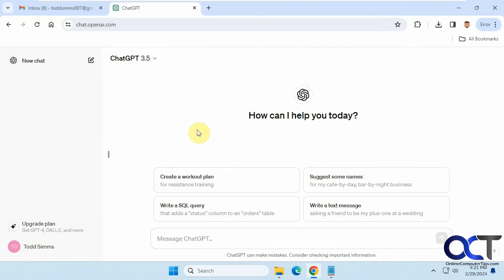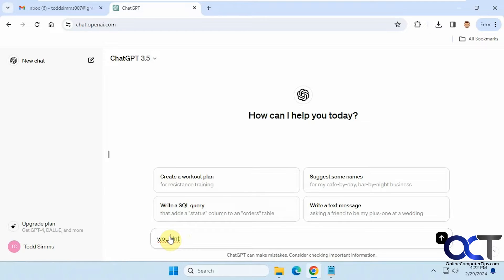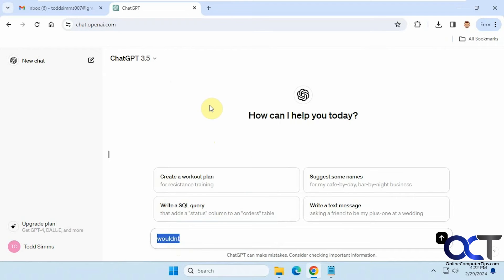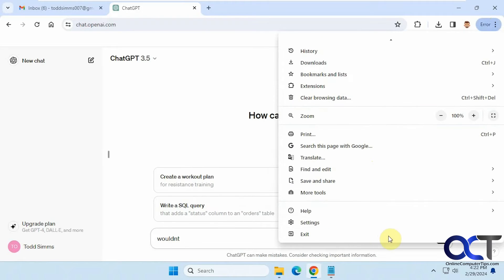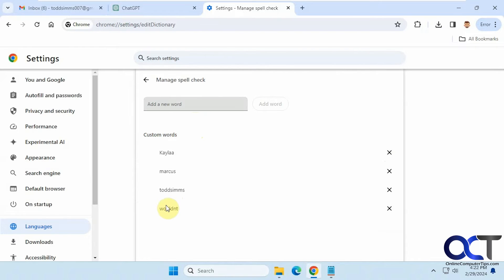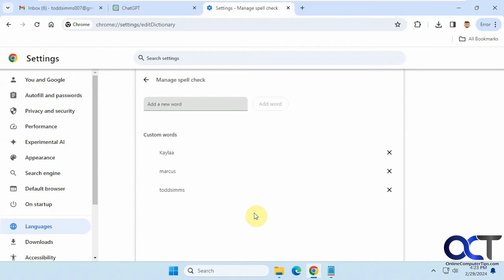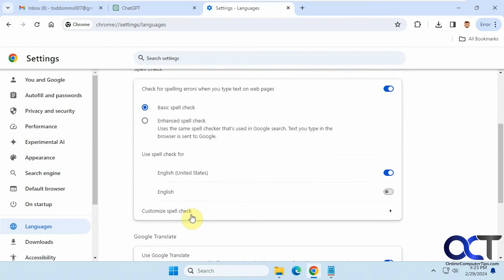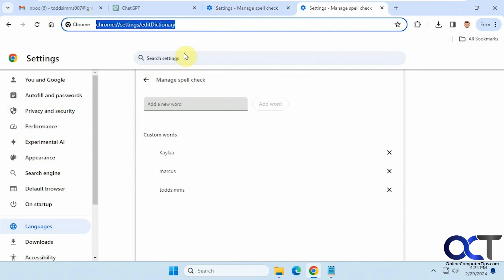How to Add or Remove Words from the Google Chrome Dictionary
You may have noticed that the Chrome web browser will check your spelling as you type. If it finds a misspelled word, you can right click on it and correct it assuming it knows what you are trying to spell. But you may accidentally click on add to dictionary and then have your misspelled word not show up as misspelled next time you type it wrong. Fortunately, it's very easy to add or remove custom words from the Google Chrome built in dictionary.

Here is the address from the video that will take you right to the custom words setting.
chrome://settings/editDictionary

Check out our book (Google Apps Made Easy) that is designed to take your Google Apps skills to the next level!